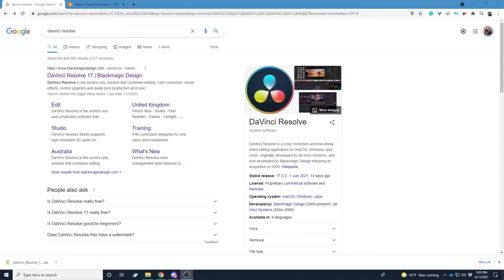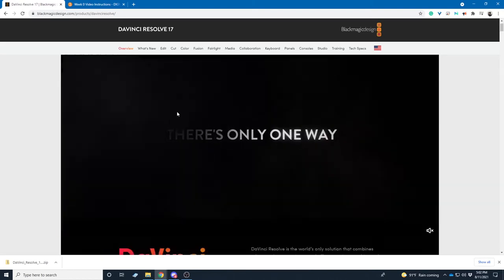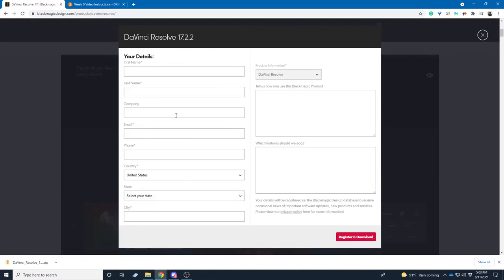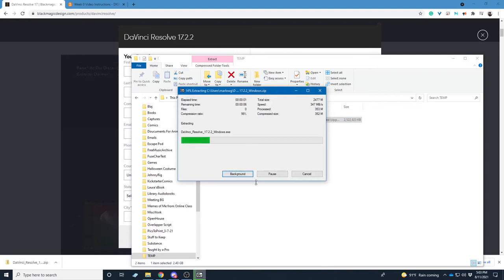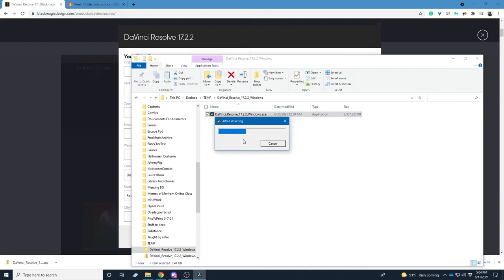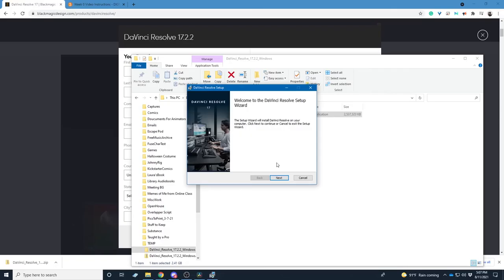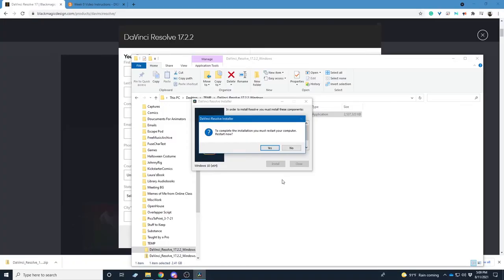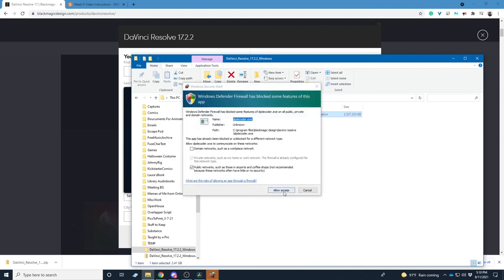POA - Installing Resolve